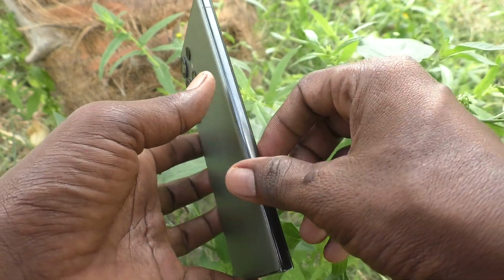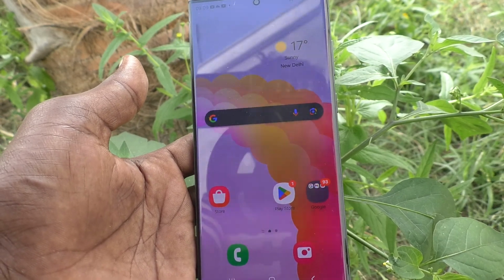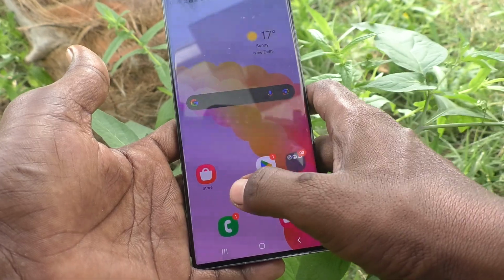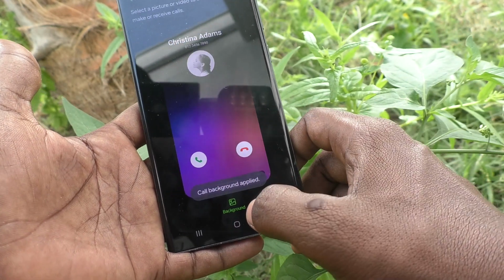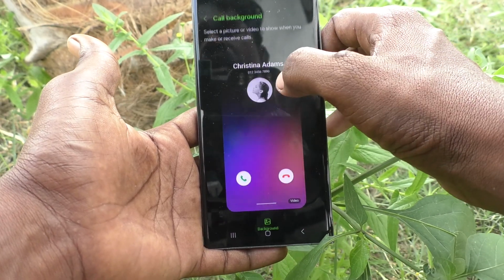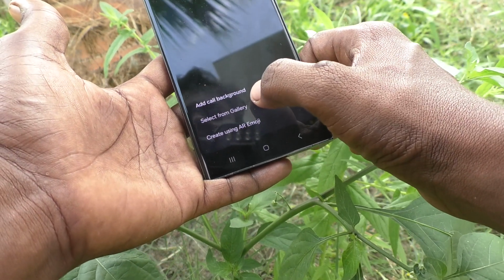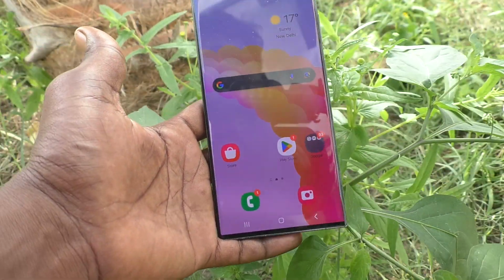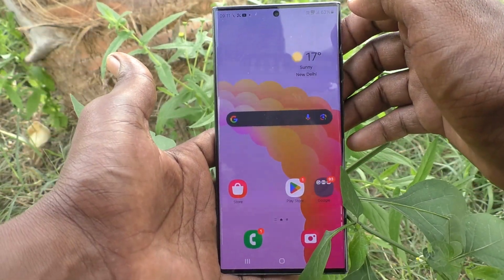How to set call background in Samsung Galaxy S23 Ultra 5G